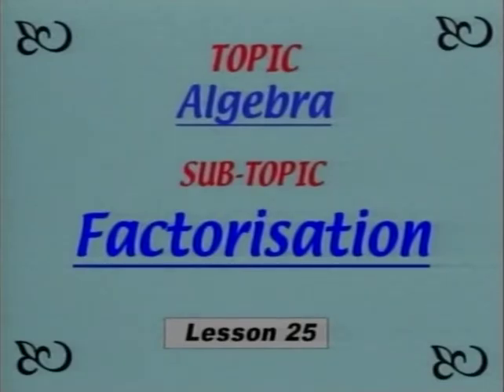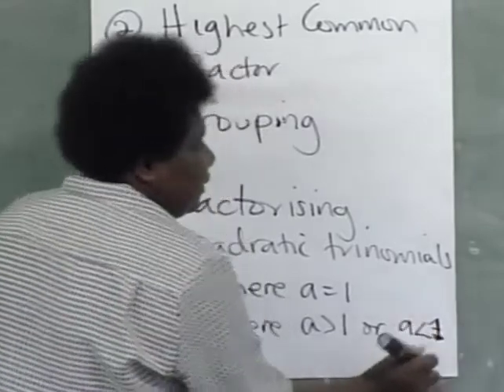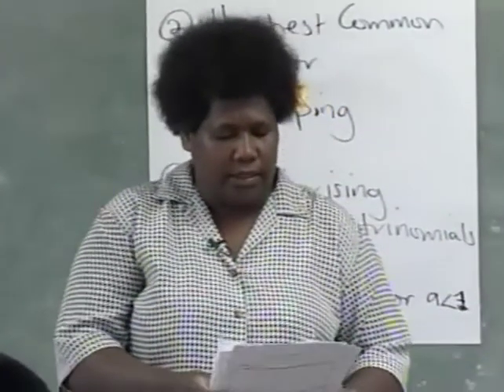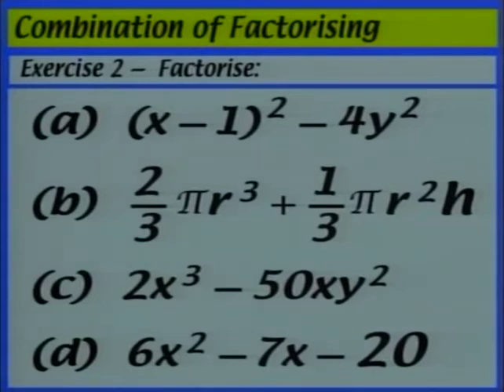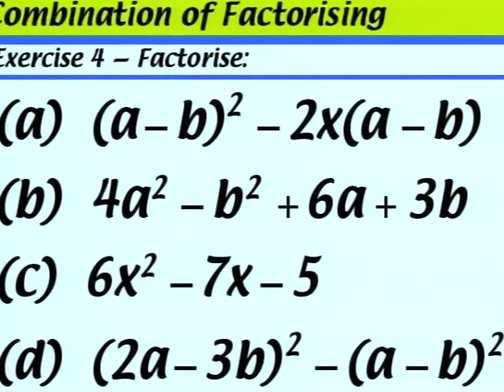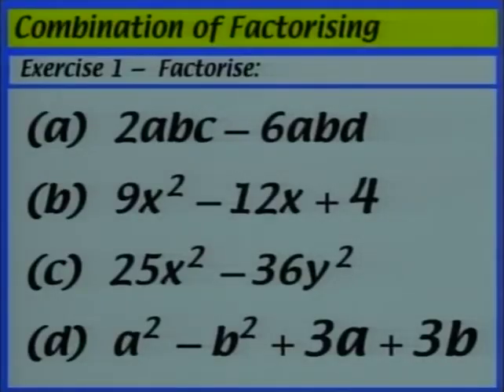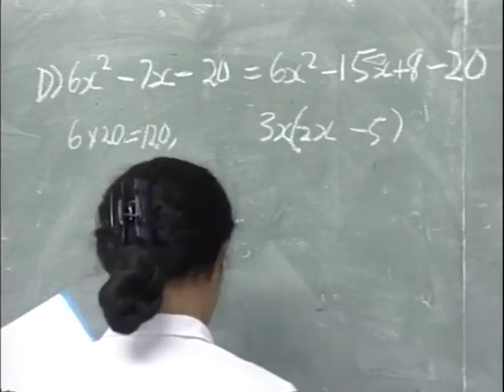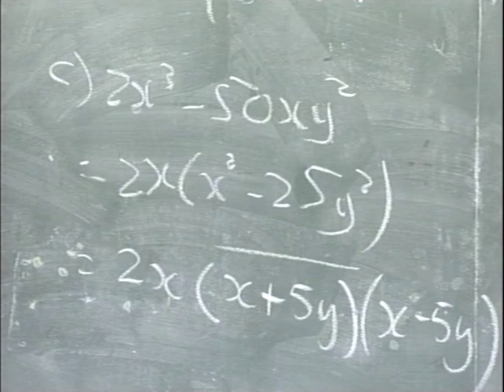Grade 11 - Mathematics - Lesson 25 - Factorization 4